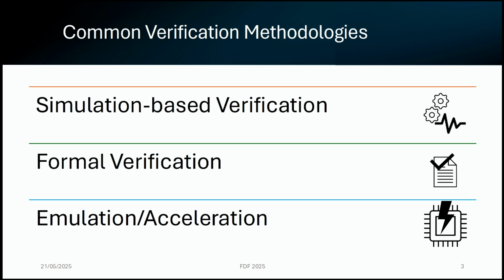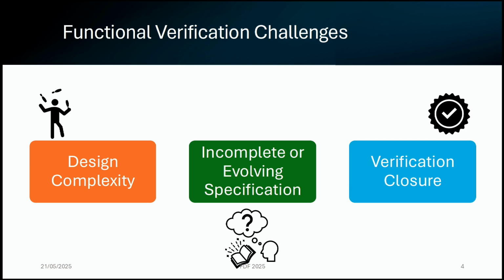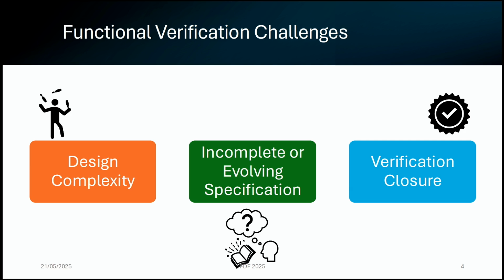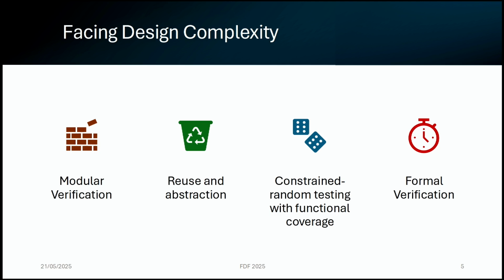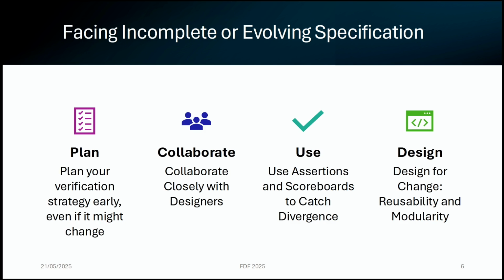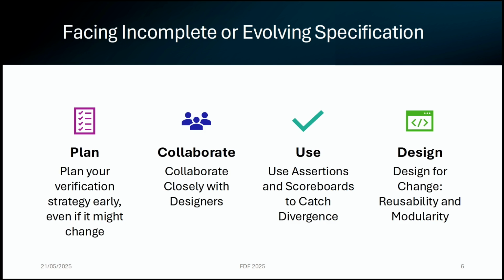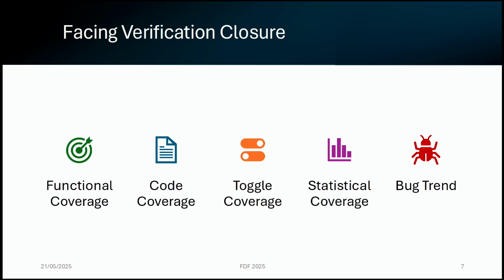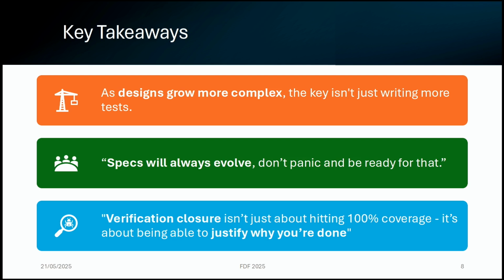Practical Methods for Functional Verification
Ponzio, Simone (speaker) (ARM)

Functional verification is a cornerstone of successful design, yet its complexity often poses significant challenges. In this presentation, we’ll explore some of the key verification methodologies, focusing on practical approaches that enhance efficiency and reliability. While the discussion will remain broad to resonate with a wide audience, specific topics such as testbench strategies, coverage metrics, and reuse will be examined in greater detail. This session aims to spark conversation and share insights rather than providing all-encompassing solutions. Attendees will gain an understanding of fundamental practices, some actionable tips, and a platform to exchange ideas about overcoming common verification challenges.